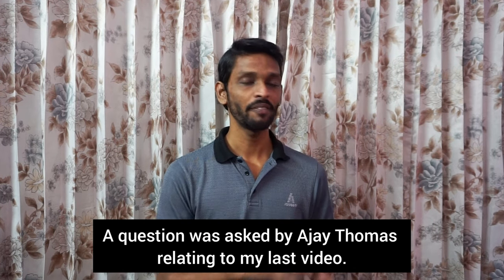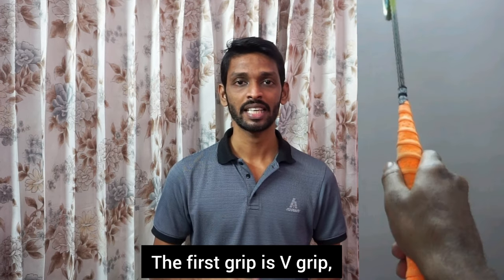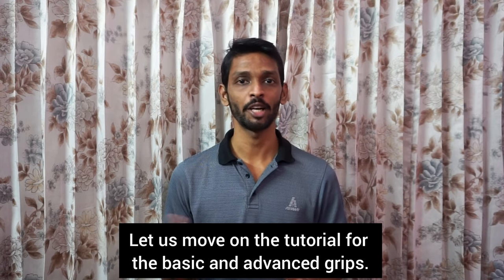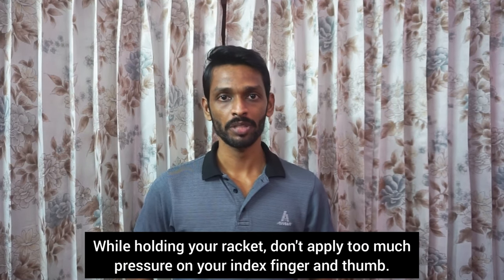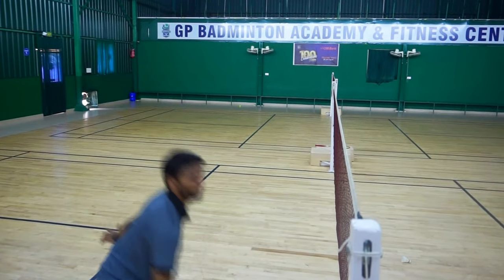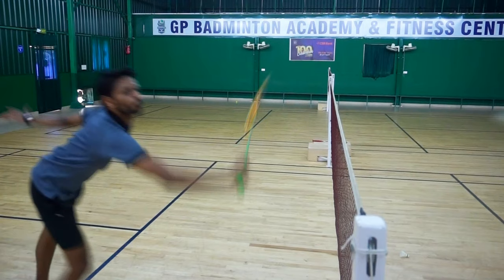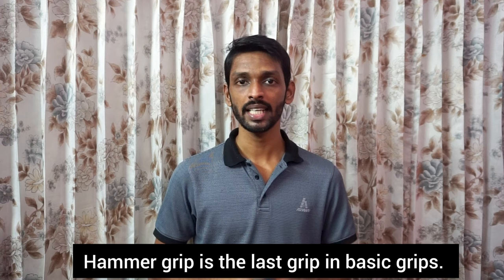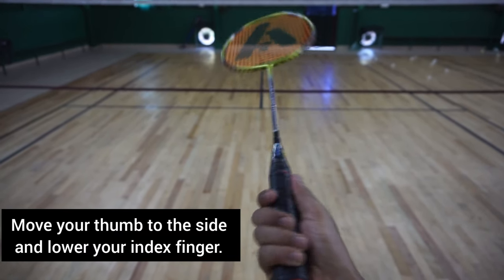Badminton Grip - Hammer, Side grip, Bevel And Corner two Grip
BADMINTON BASIC AND ADVANCED GRIP